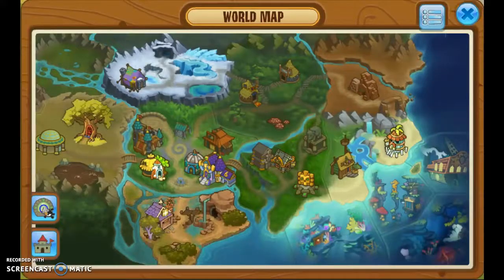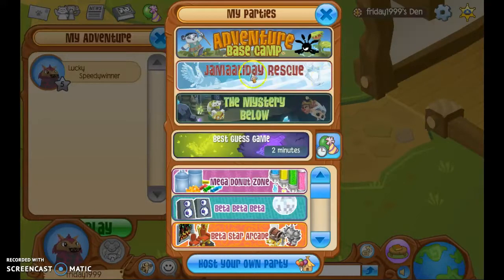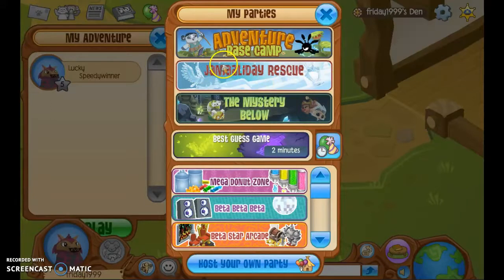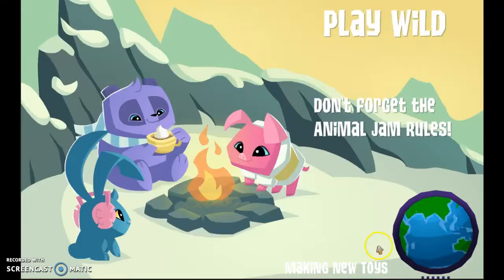Animaljam Updated Inventory Tour (2018)